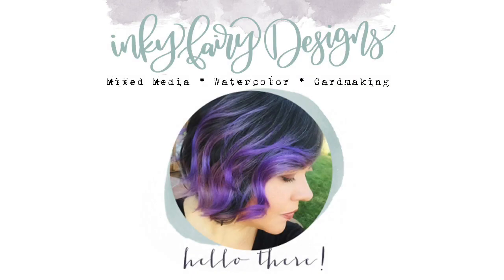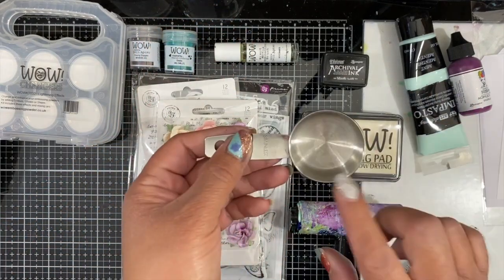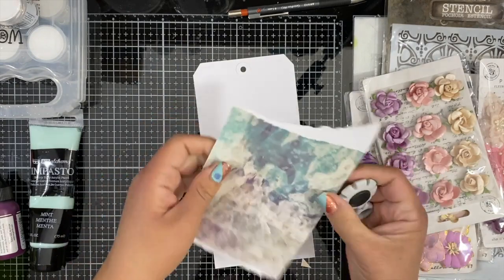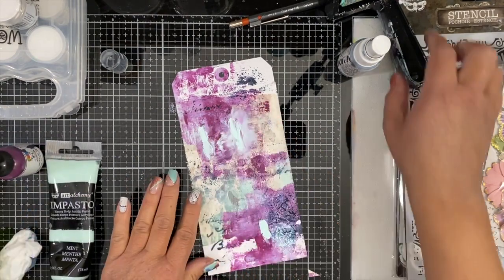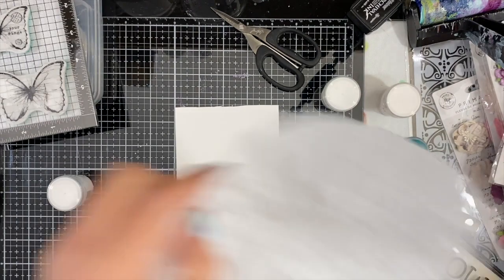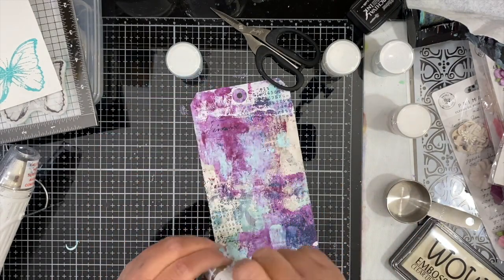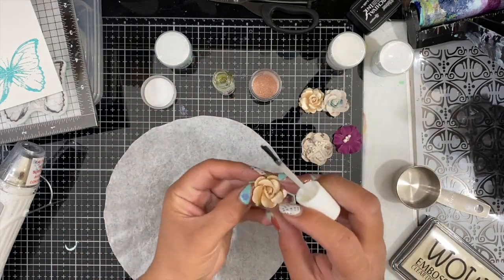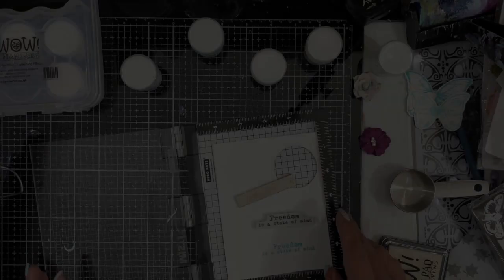How to use Embossing Powders in Mixed Media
Hi friends! Today I am back with a new Mixed Media Monday video featuring a video I shared last week on the @WowEmbossingPowder  channel. I loved creating this card using so many of my favorite mixed media art products as well as incorporating embossing powders and the new Wow! Changers embossing powder! I hope you love seeing this tag come together and if you'd like to see more of my Wow! I've just been lazy about do the little bit of editing needed to share them on my channel. LOL

I hope you are having a lovely Monday...until the next video, do something that makes you happy today!

My Family ETSY Store

Using the links when you see something you like helps me with a teeny tiny kickback without changing the price for you at all. It's an easy way for you to support my art and my channel so I can continue to create good content for you. Thank you so much!

• WOW! It Changers - Lightening Effects Kit

• WOW! Mixed Media Embossing Brush

• WOW! Oasis Colour Blend

• WOW! Trio Apterfied Metalz *Seth Apter*

• Ranger Ink Dina Wakely Media Eggplant Heavy Body Acrylic Paint

• Speedball Art Products Pop-In Soft Rubber Brayer 4 inches

• Ranger Ink Dina Wakley Media Sizes Number 3 and 5 White Tags